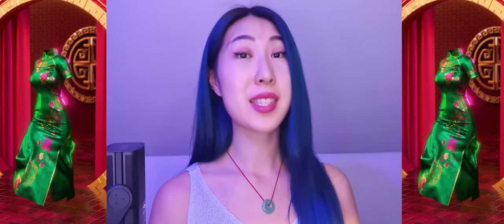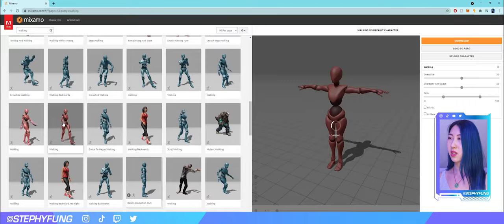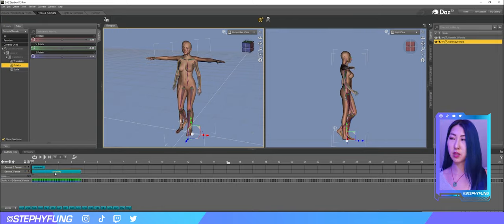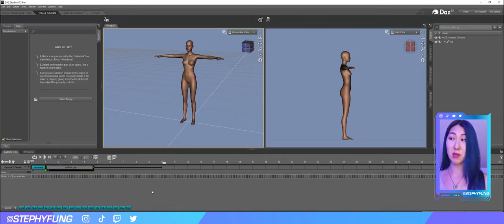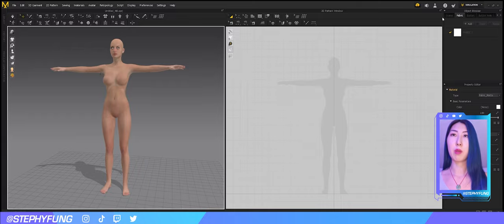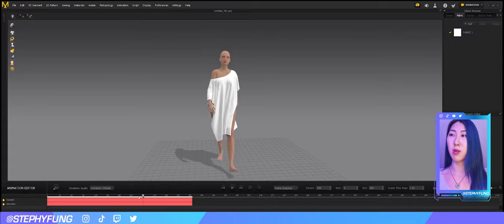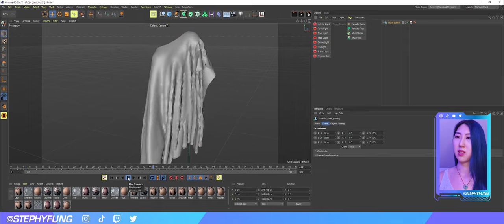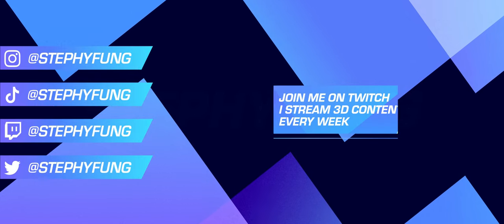Invisible Body Walking Cycle - Daz, Clo3d/MD, C4D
This is how I create my walking cycles for my digital fashion.

Big up to Travis Davids for teaching me how to do this, make sure to check out his tutorial too

0:00 Intro
0:19 Daz - get your avatar
2:12 Mixamo - time to autorig walking cycle
5:15 Daz - combine Tpose to walking cycle
11:53 Clo3d/ Marvelous Designer time
20:25 Outro

✨┃TWITCH STREAMS┃✨
I stream 3D content on Twitch every Thursday 8PM UK time.

Want to learn digital fashion?

🏫┃DOMESTIKA┃🏫
My digital fashion course 👉

🔮┃JOIN 3D WIZARDS DISCORD┃🔮
This community is for anyone interested in 3D. Everyone is welcomed :)

💎┃JOIN IMPERIAL DIGI REALM DISCORD┃💎
This community is my personal art server where I post sneak peaks of my art and chat.

🎨┃TOOLS I USE FOR MY ART┃🎨
➦ Wacom One Tablet
➦ Logitech Mouse
➦ Dell Ultrasharp 40"
➦ BenQ Screenlight
➦ Dell XPS 15 Laptop
➦ iPad Pro 2020
➦ Apple Pencil
➦ Anker Vertical Mouse
➦ Flexispot Standing Desk

📹┃TOOLS I USE TO STREAM┃📹
➦ Elgato Ring Light
➦ Rode Mic NT-USB
➦ Logitech Webcam C922
➦ Elgato Streamdeck
➦ Elgato Capture Card
➦ Wireless Steel Series Headphone

🖥️┃COMPUTER SPECS┃🖥️
➦ Processor: Intel Core i7-8700k
➦ Motherboard: Asus - Prime Z370-A
➦ PSU: ASUS ROG Strix 850W Gold PSU
➦ Ram: Corsair - Vengeance RGB 64 GB
➦ GPU: MSI RTX 3080 VENTUS 3X 10G OC
➦ HDD: 2tb
➦ SSD: 256gb x 2